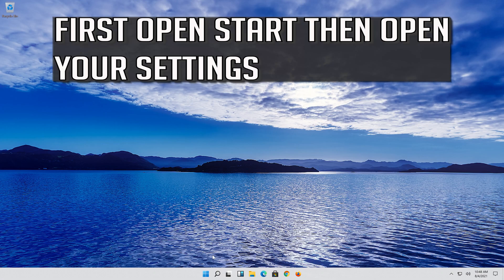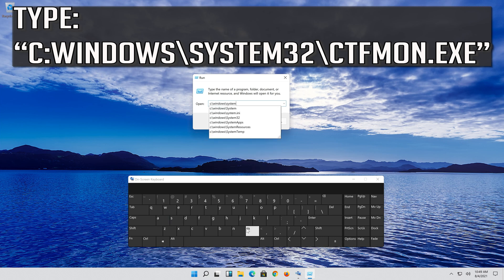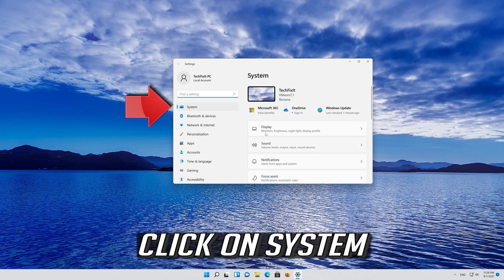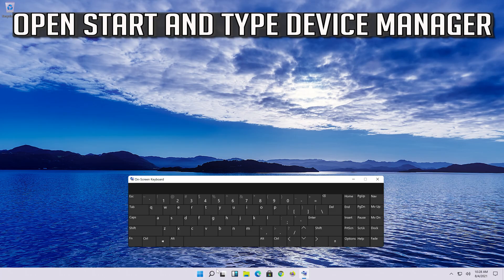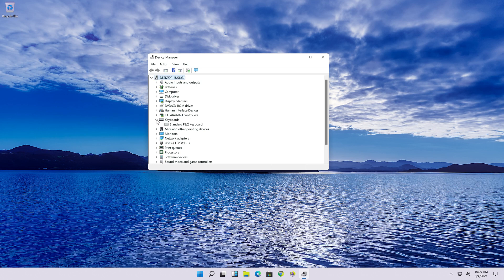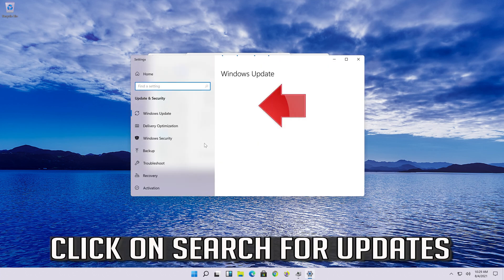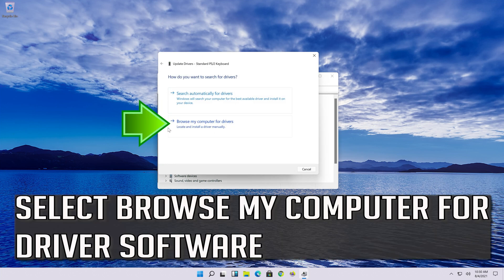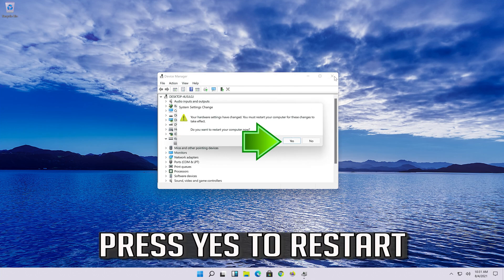Fix Windows 11 Keyboard Doing Random Things Instead of Typing [Solved]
This Tutorial Helps to Fix Windows 11 Keyboard Doing Random Things Instead of Typing